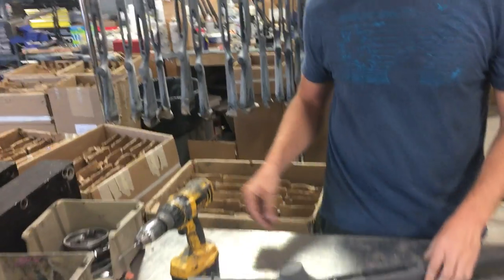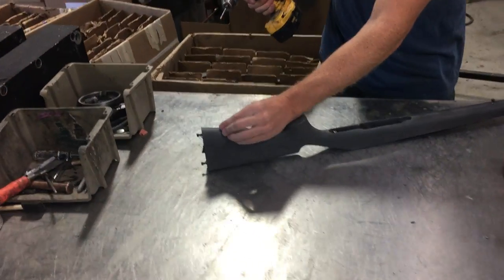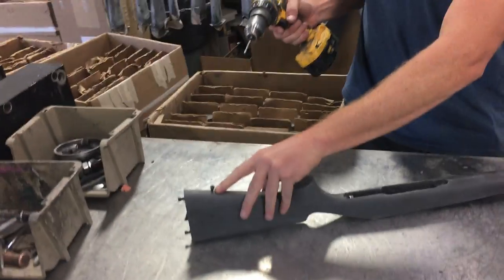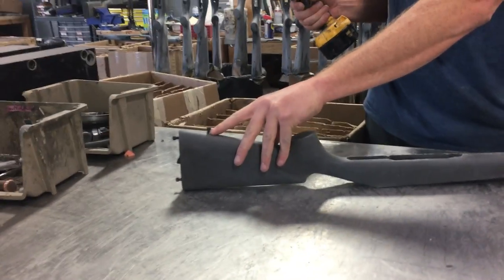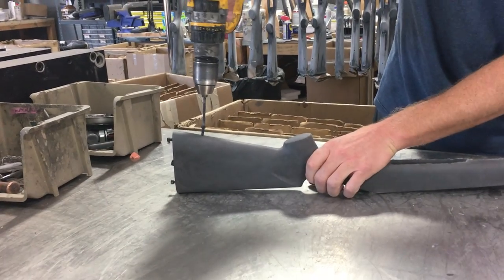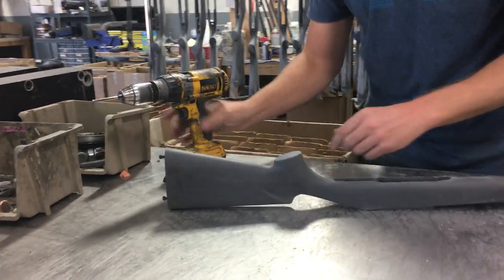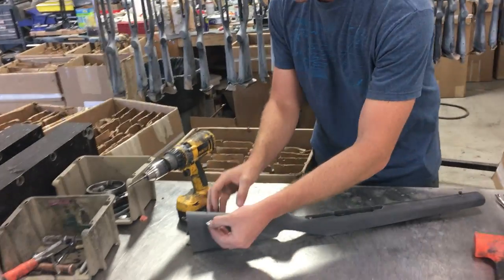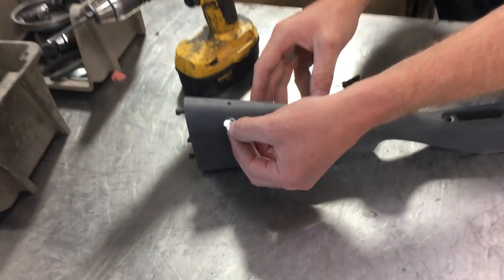Grayboe Has Strongest Sling Studs in the Industry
Tired of your sling studs ripping out of the stock on your hunt?  With Grayboe's in mold anchoring process, your sling stud is guaranteed to have the strongest anchor in the industry.  We do no post production drilling or gluing, the nut is anchored and locked in right during the molding process.  Just one way Grayboe outperforms the competition.